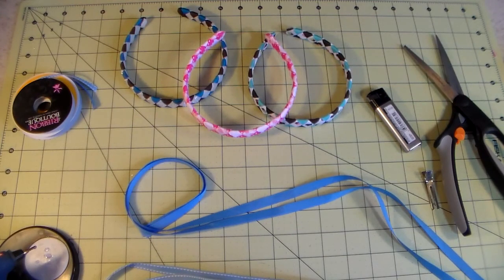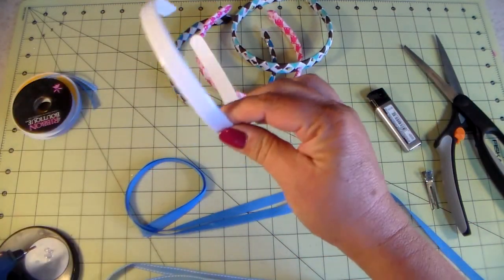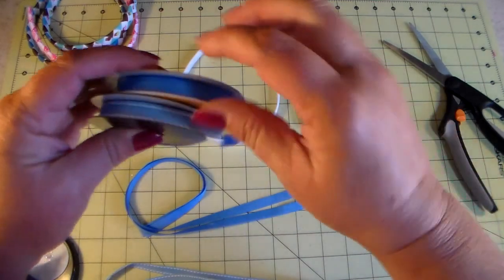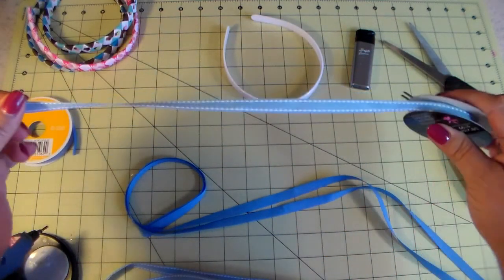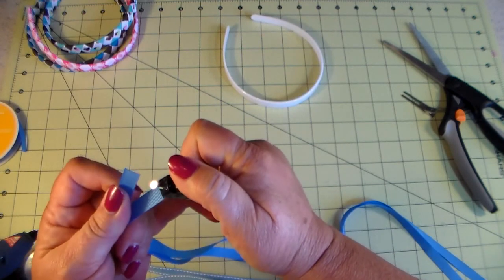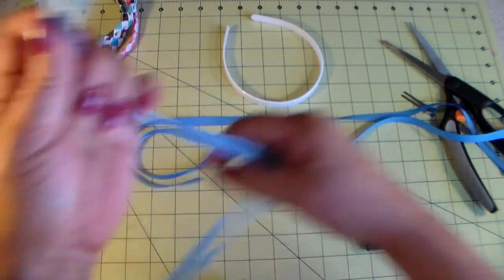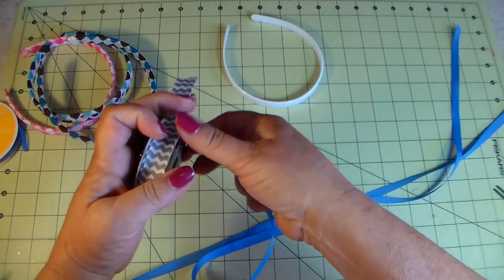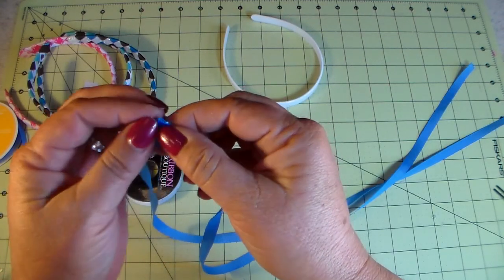How To make a braided headband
Making a braided headband

1/2" headband
4 pieces of 3/8" ribbon cut to 27" long
Glue gun
Scissors
Lighter
Alligator clip or small hair clip